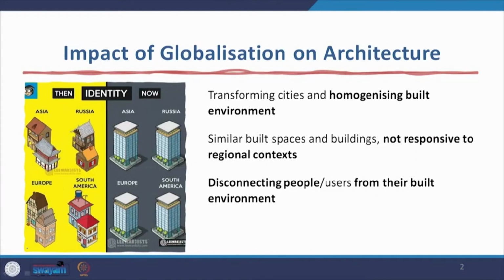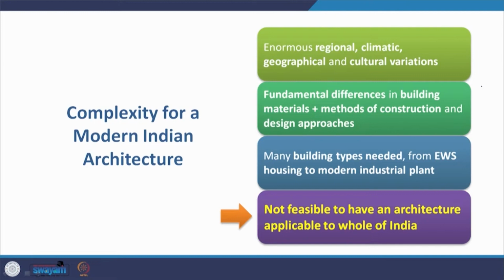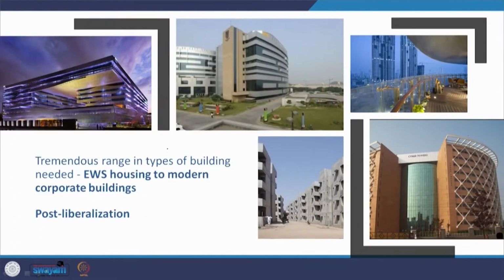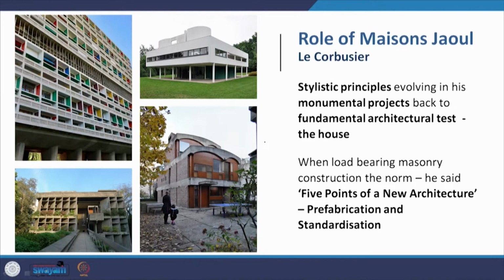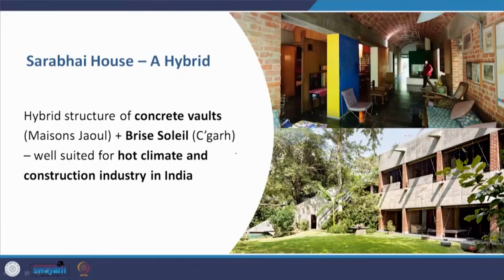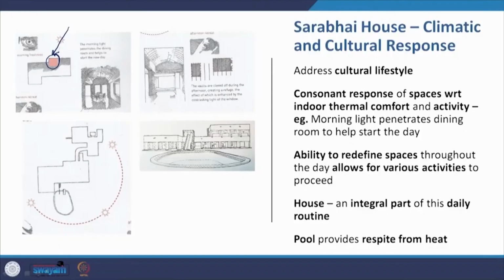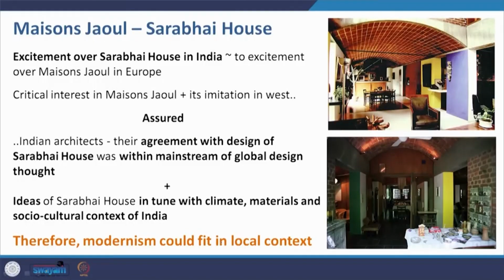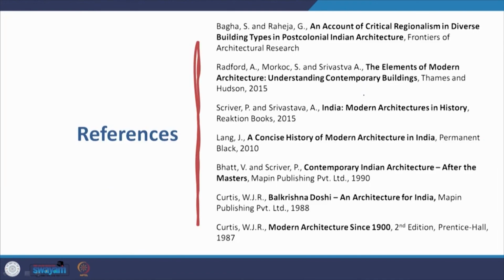Lecture 28 - Critical Regionalism in Indian Architecture – Part 1